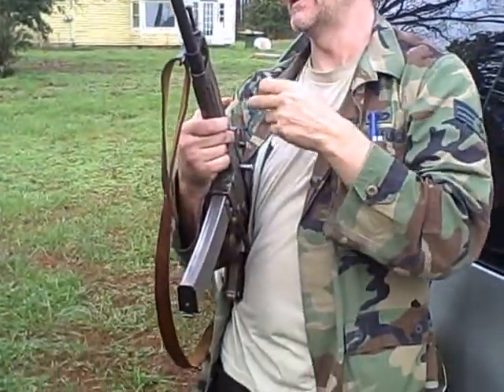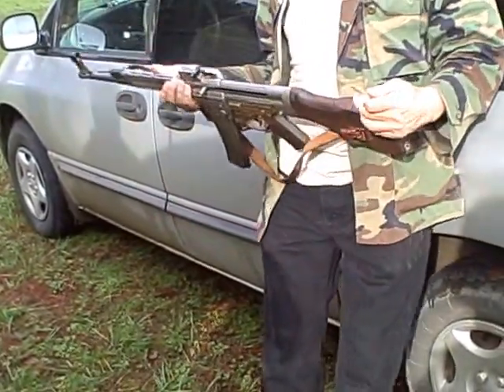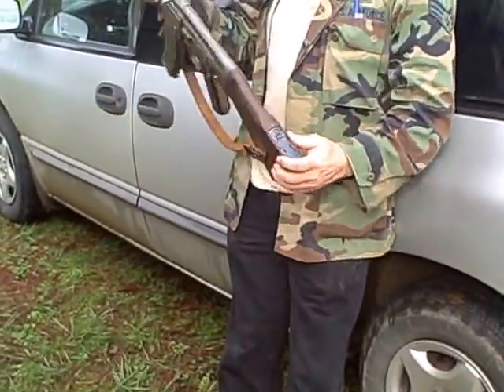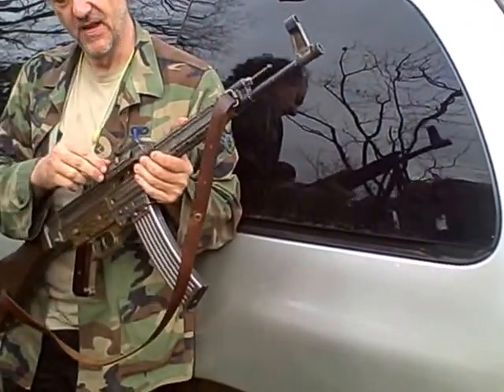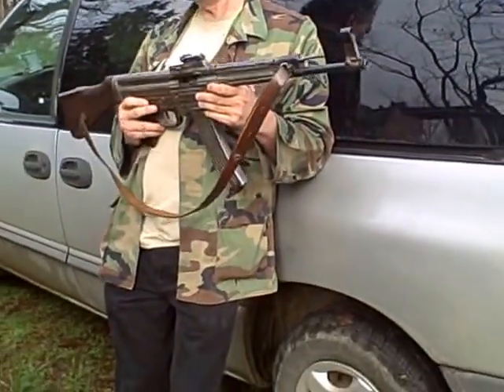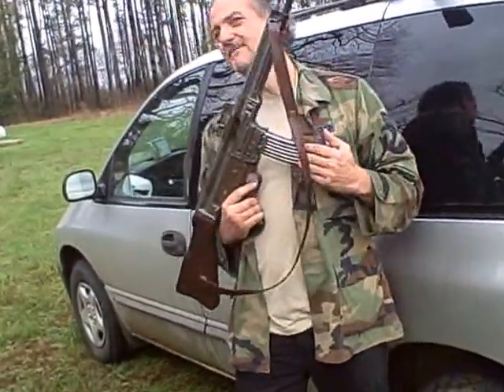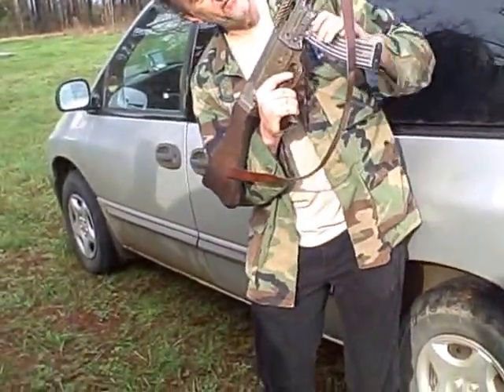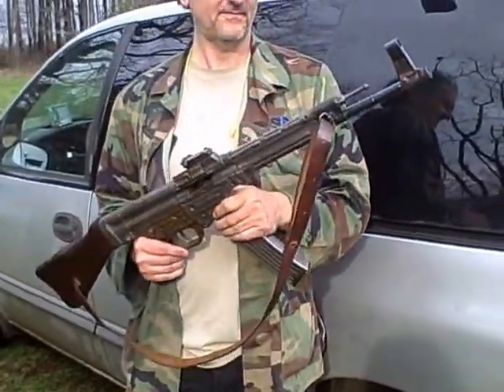MP44 Rifle Part2 .......from the MP44 to the STG44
Here Steve shows the more interesting features of the Worlds First Assualt rifle .yes This is truly an Assualt rifle ...Select fire , intermediate Cartridge , High capacity Magazine..By the Deffinition An M16 is an Assualt rifle , but An AR15 is Not. He Also explains How the MP44 turned Into the STG 44 ."Storm rifle"